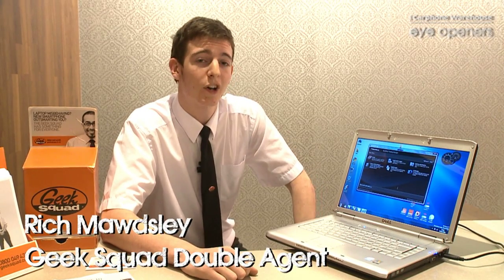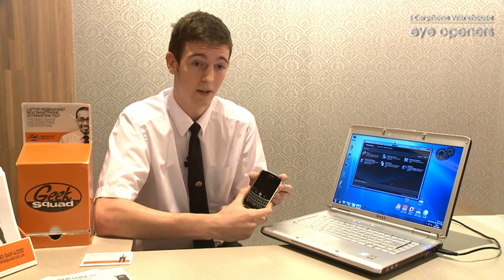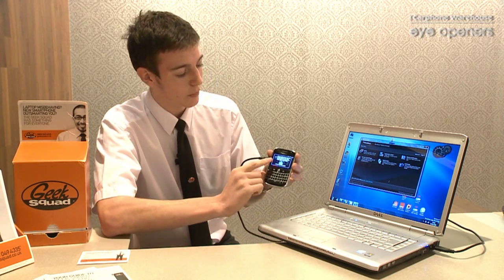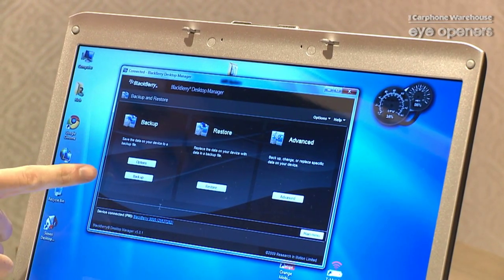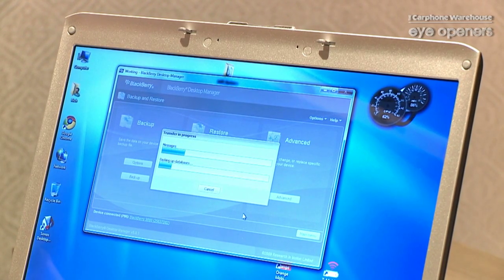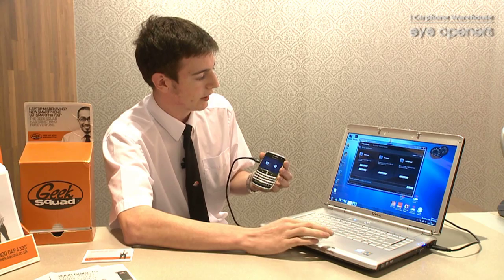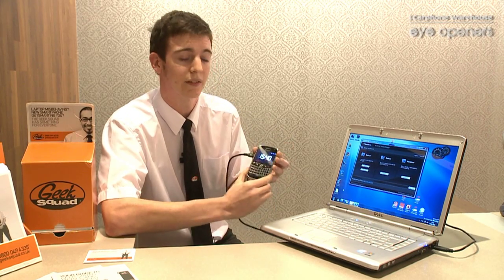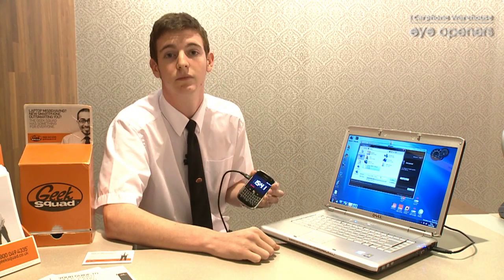How to back up data on your BlackBerry smartphone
By Rich Mawdsley